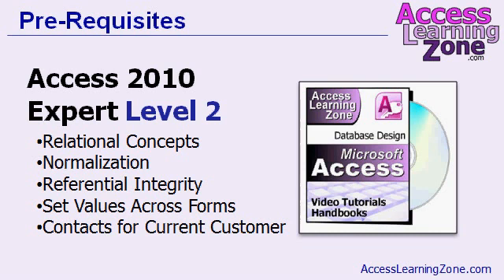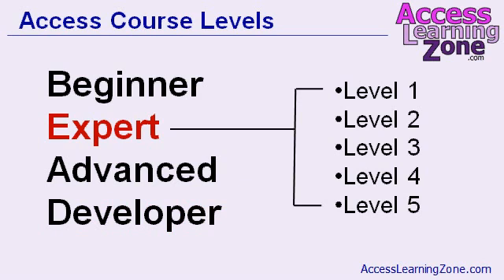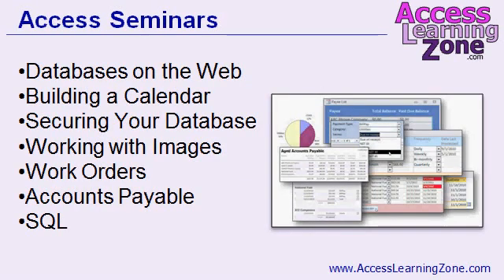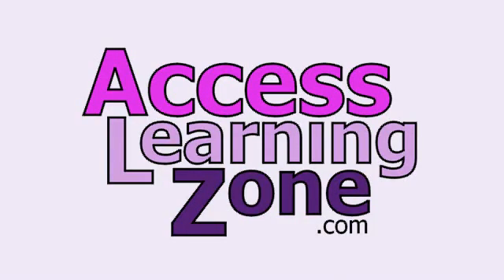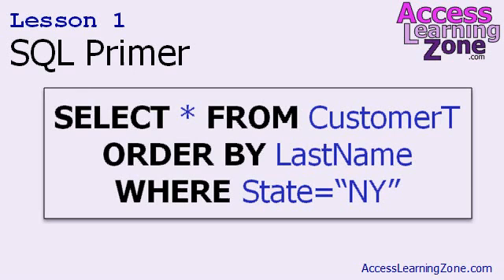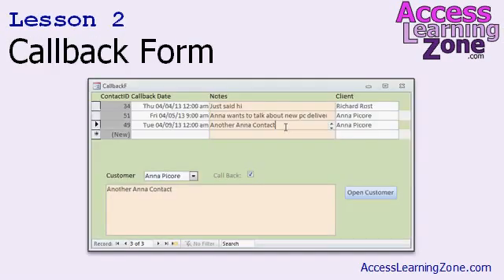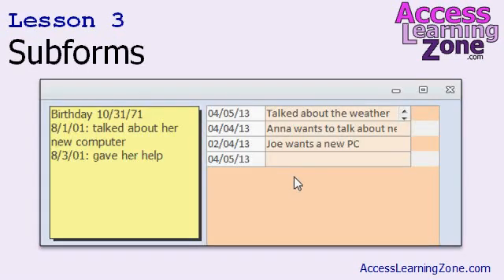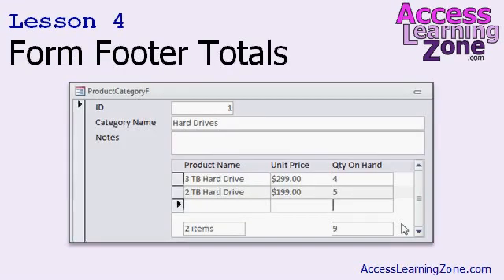Microsoft Access Expert Level 3 - Introduction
PLEASE NOTE: This video says "Access 2010" but it's perfectly valid for every version of Access after 2007. Microsoft Access hasn't changed that much, even up to 2019. So please enjoy!

This is the introduction video only. The full course is 1 hour and 26 minutes long and can be found on my web

This Microsoft Access video tutorial picks up where Expert Level 2 left off. This class teaches you the basics of SQL (the language behind all of the queries in your database), form footer totals, subforms, and lots more. You will learn:

- SQL Basics
- Future Callbacks for Customers
- Default Value to Tomorrow at 9 AM
- Creating Subforms
- Link Master & Child Fields
- Using SQL in Form Record Source
- Form Footer Totals
- Sum, Avg, Max, Min, Count
- Modifying Embedded Macros

This class picks up where Expert Level 2 left off. We'll begin by learning about SQL (Structured Query Language) which is the code behind all of the queries, forms, and combo boxes in your database. You'll learn about the basic components of an SQL statement. You don't have to learn how to write your own SQL at this point, but I want to teach you enough so you can modify the SQL that Access provides for you. It adds a lot of power and flexibility to your database.

In the last two classes, we built a Contacts form to track the previous contact history with our customers. In today's class we'll modify it a bit so we can track callbacks for those customers. Need to call Joe Smith tomorrow at 9am? We'll put that into the callback form and tomorrow you can quickly generate a list of everyone you need to call. It's a way to reuse a single table with similar data for multiple purposes.

Next we'll learn about something that's VERY powerful in Access: the subform. This is a way for you to show related records inside another form. For example, wouldn't it be nice if you could see the last couple of contacts for a customer right on the customer form without having to open another form up? That's what a subform does for you.

Finally, we'll learn how to calculate totals in a form footer. We'll create a products form, a product category form, embed products as a subform, and then create some footer totals to show inventory levels.

This is the third class in the Access Expert series. If you want to take your database skills to the next level, this is the class for you. Understanding subforms and form footer totals are important tools to the success of your projects.

Complete Outline - Access 2010 Expert Level 3

00. Introduction (7:38)

01. SQL Primer (11:39)
Combo Box Row Source
SELECT FROM
ORDER BY
WHERE
Change Combo Sort
Change Combo Field Order
Record Source for Form

02. Callbacks (19:26)
Modify ContactT
Default Value for Dates
Today's Date
Tomorrow's Date
Tomorrow at Noon
Tomorrow at 9 AM
Modify Contact Form
Custom Date Format
ddd mm/dd/yyyy hh:nn am/pm
Callback Query
Sort by Date
Callback Form
Add button to Main Menu
Add customer name to list
Button to open Customer Form

03. Contact Subform (16:27)
What is a Subform
Master and Sub Forms
Parent and Child Forms
Copy and modify Contact Subform
SQL Statement as Record Source
Sort by Date Reverse Order
SELECT ORDER BY DESC
Subform Object Control
Click and Drag to create Subform
Subform Object Properties
Subform Form Properties
Access Autoform with Subform
Link Master Fields
Link Child Fields

04. Form Footer Totals (23:59)
Product Category Table
Product Table
ProductSubformF
ProductCategoryF
Aggregate Functions
Modify Embedded Macro
Change Form Name in Macro
Moving to Access 2013

05. Review (6:41)